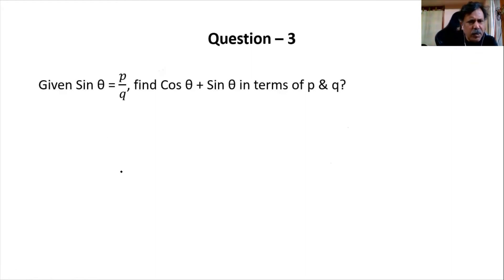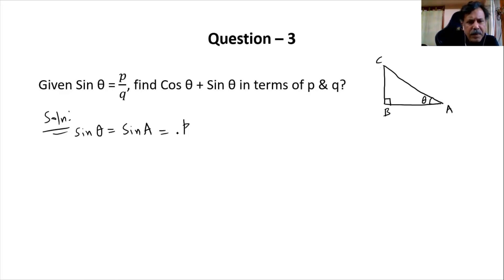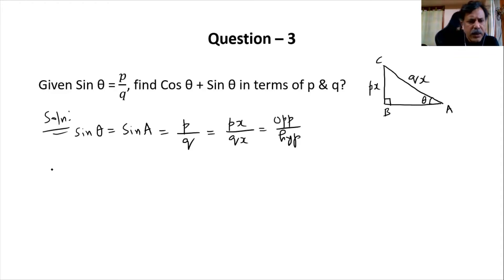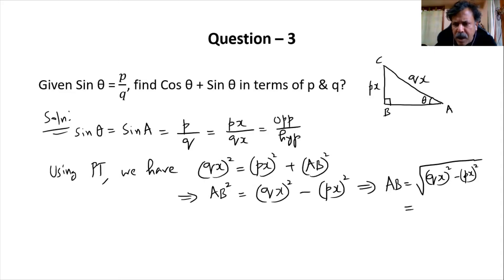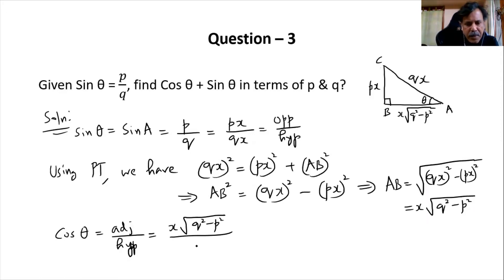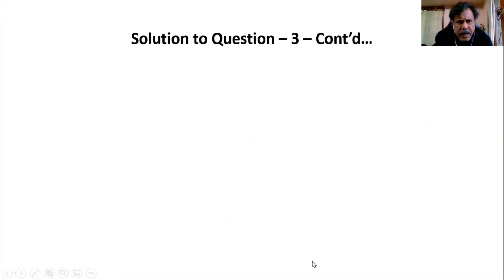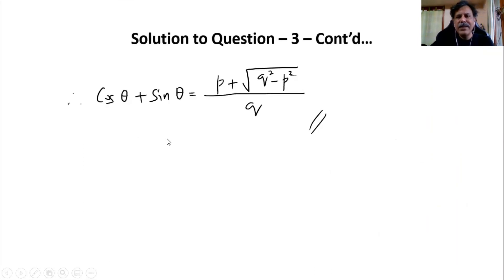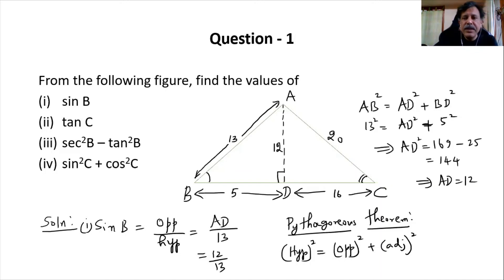How to express a trigonometric expression in terms of p & q, if p over q is known? - Question #3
This is similar to the previous question except that instead of numbers, it is in terms of alphabets.